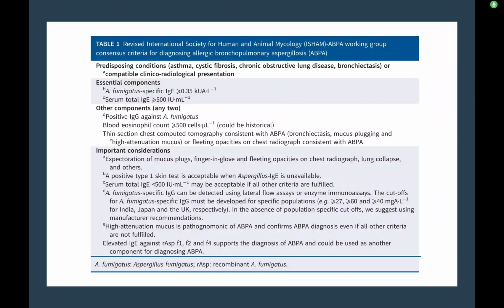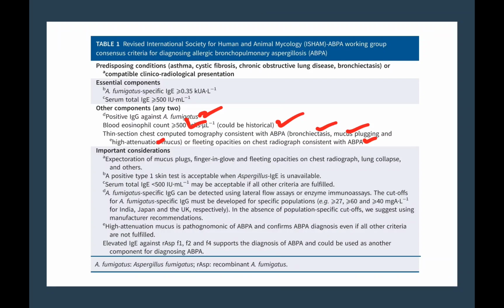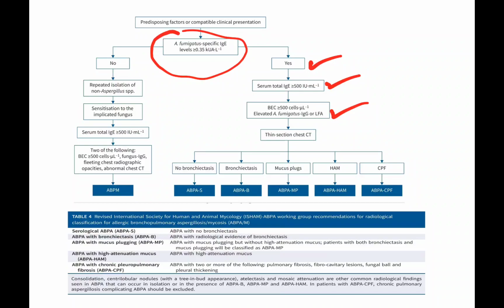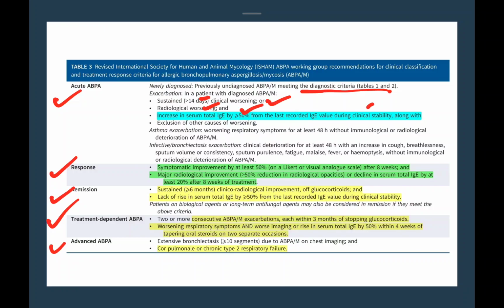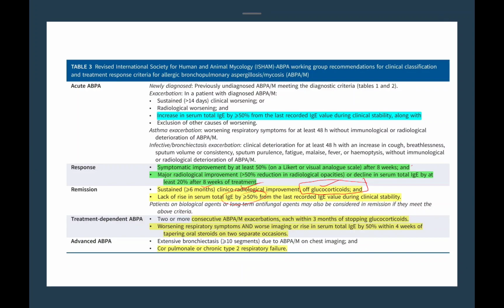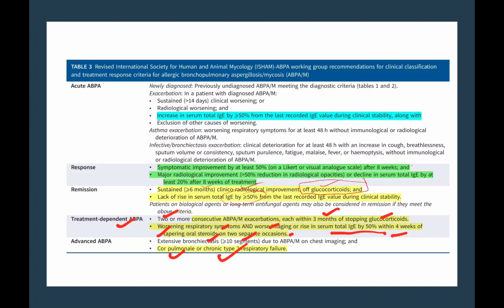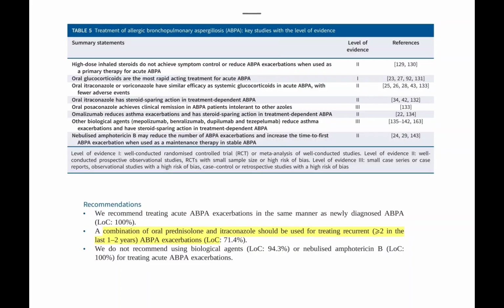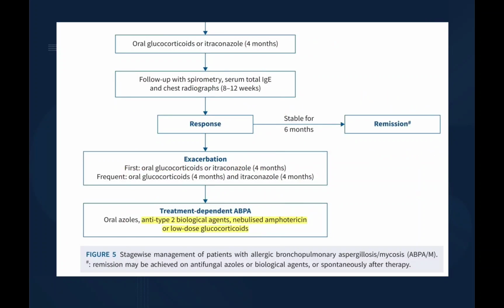ABPA -ISHAM GUIDELINES-2024#ABPA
ISHAM 2024 ABPA Guidelines Update
Discover the latest updates on the diagnosis and treatment of Allergic Bronchopulmonary Aspergillosis (ABPA) from the International Society for Human and Animal Mycology (ISHAM) 2024 guidelines!

Key Highlights:

Lowered IgE Threshold: Now 500 IU/mL for easier detection.
Routine Testing: Recommended for severe asthma patients and children with challenging symptoms.
Simplified Diagnostic Criteria: Combines radiological evidence, predisposing conditions, and IgE levels.
Updated Classification: New patient grouping system for better management.
Treatment Recommendations: Guidelines on using oral steroids, itraconazole, and when to avoid biologics.
Stay informed on the latest practices to improve patient care and outcomes in managing ABPA.
For more details, visit ISHAM 2024 ABPA Guidelines.